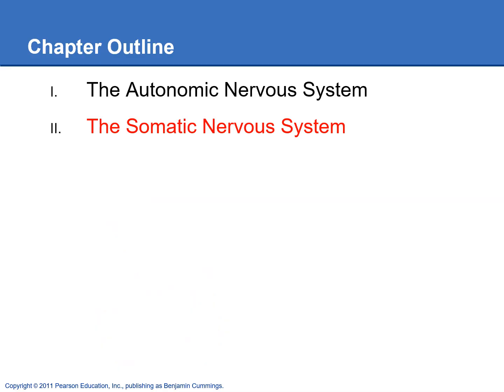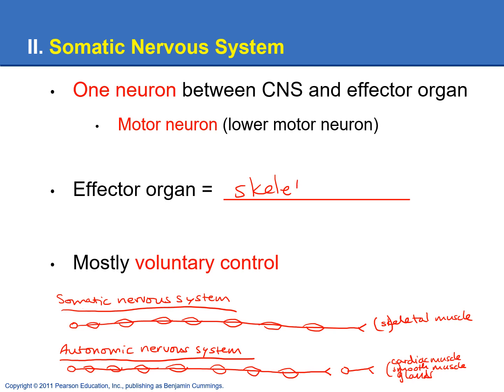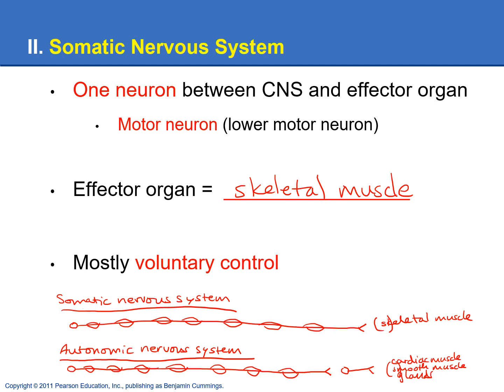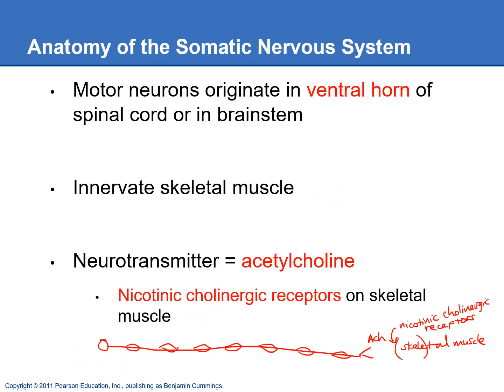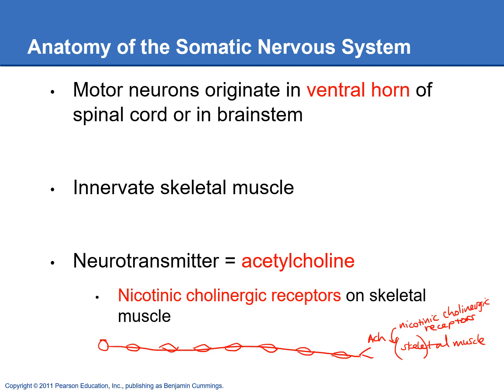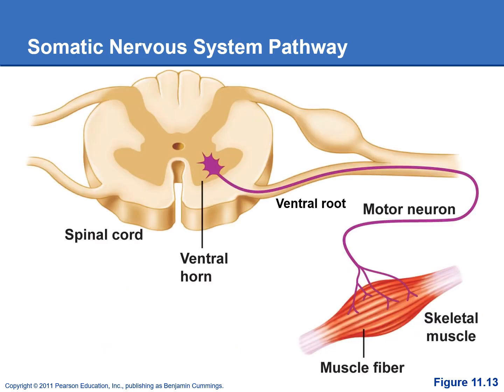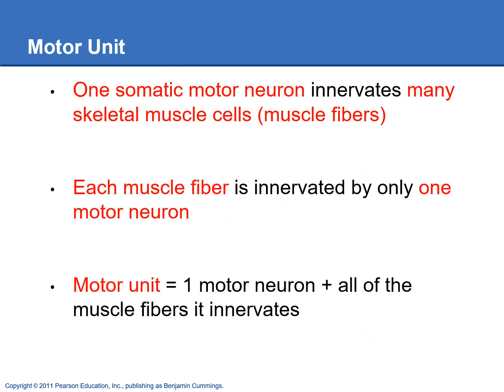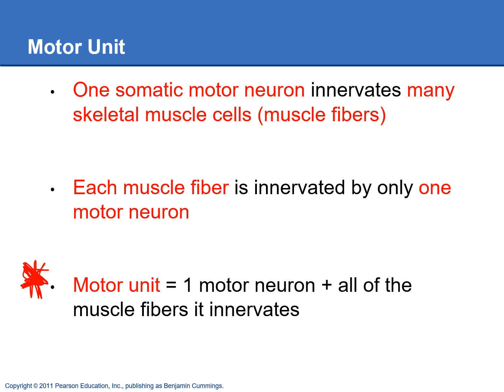2420 Ch11 SomaticMotorNSAnatomy MotorUnits Audio